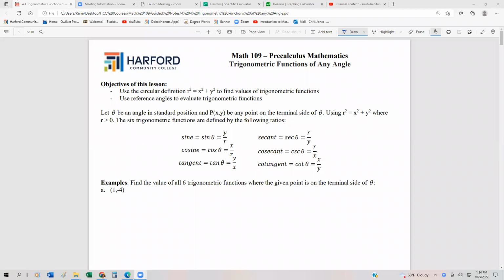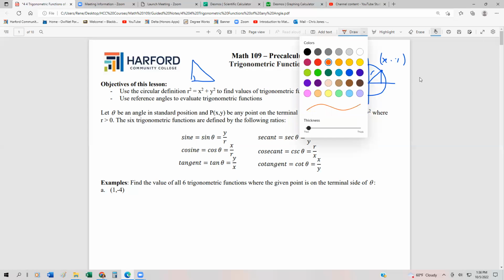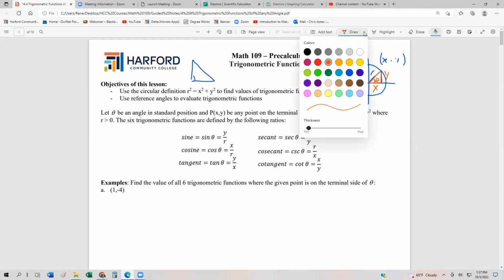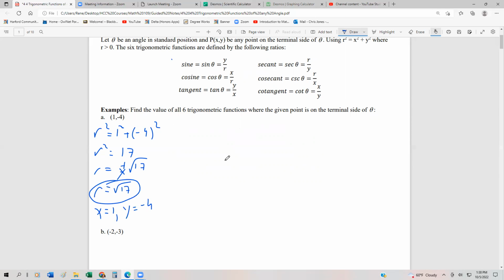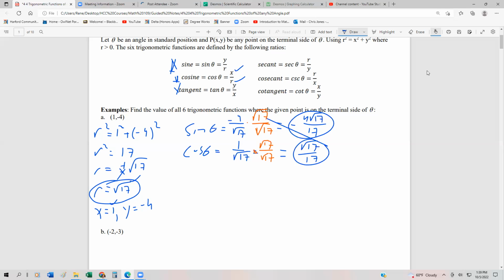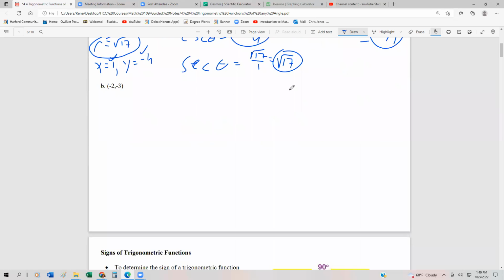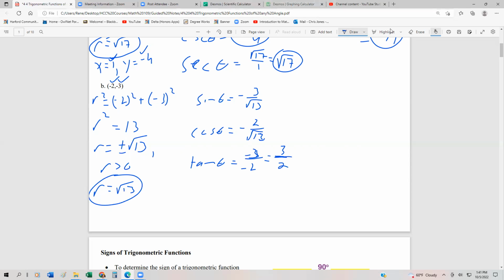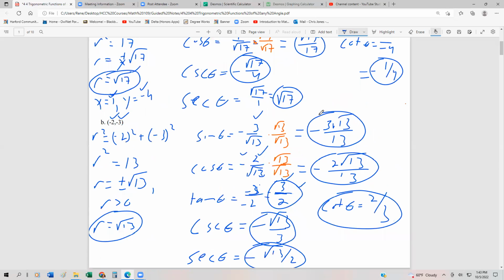4 4 1 Trigonometric Functions of Any Angle